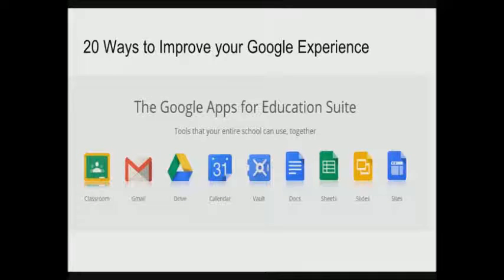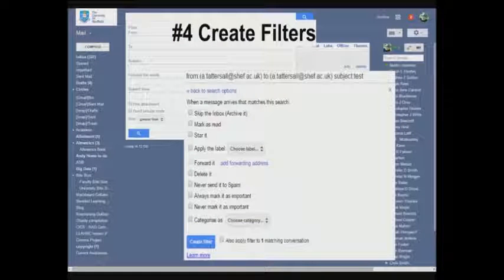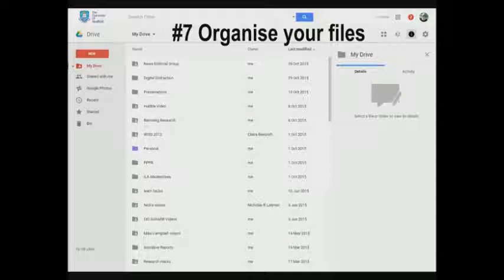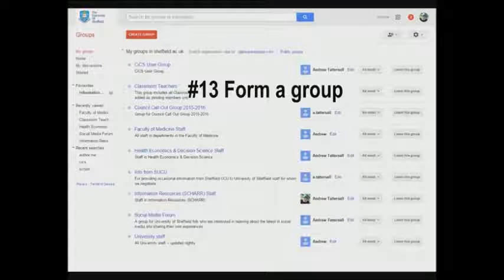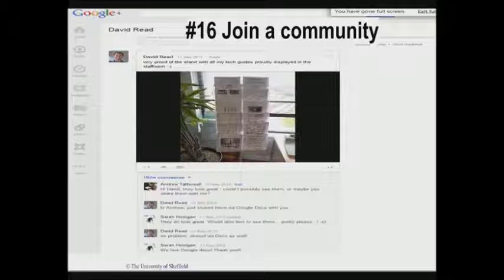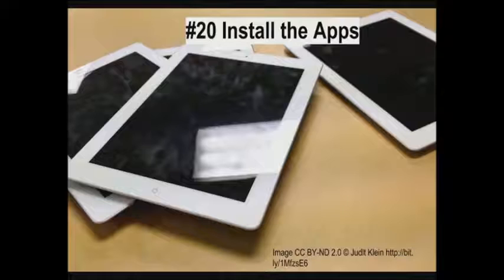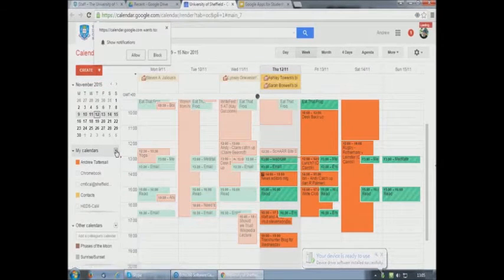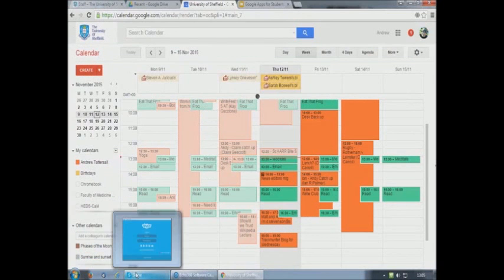20 Tips to get more from Google Apps in Education tools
A minute presentation as part of the ScHARR Bite Size on Google Apps for Education - make more from your Google experience